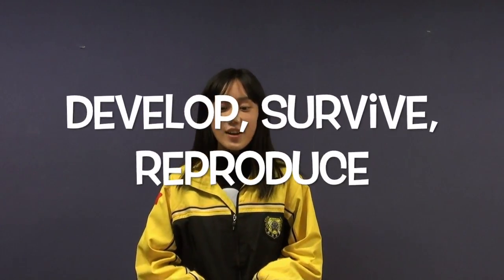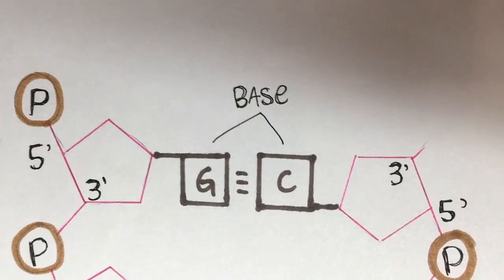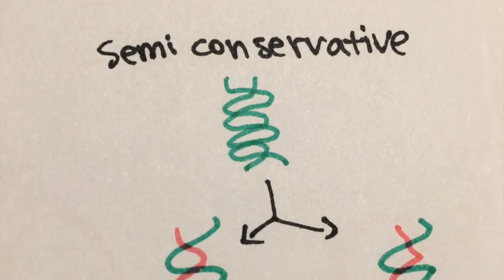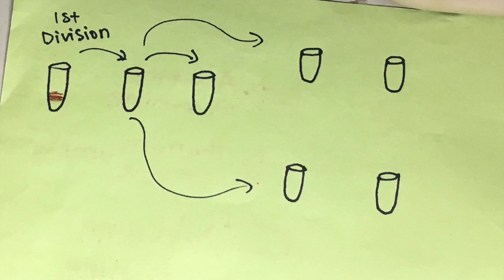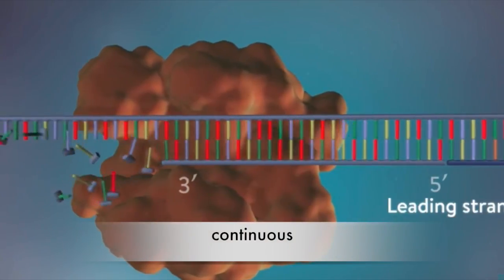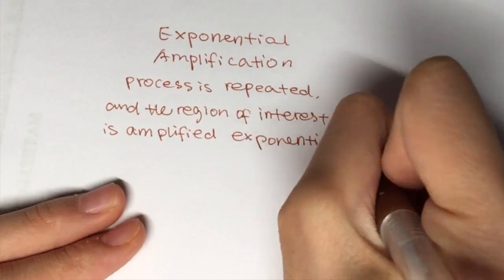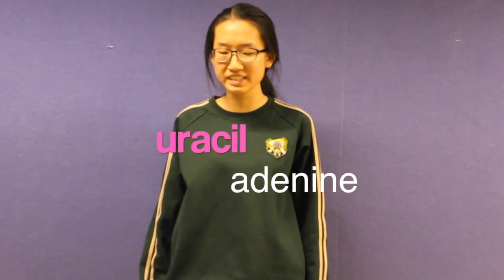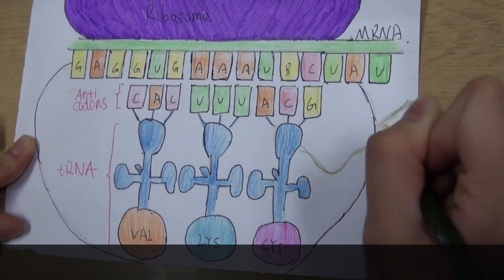SUSIE CINDY JESSI DNA crash course